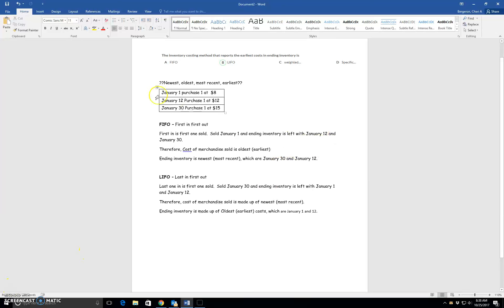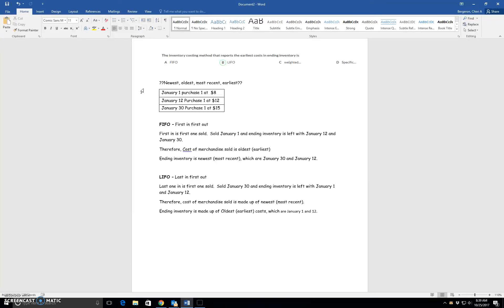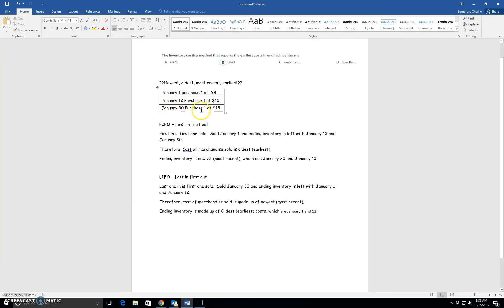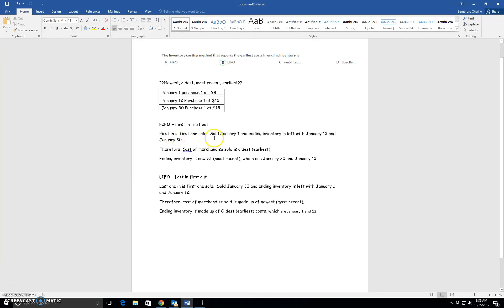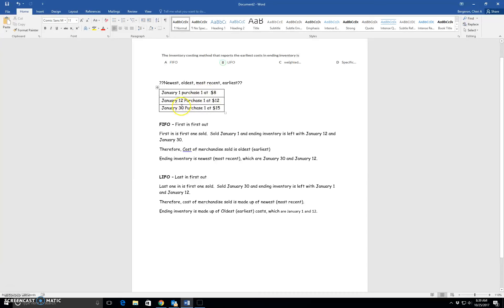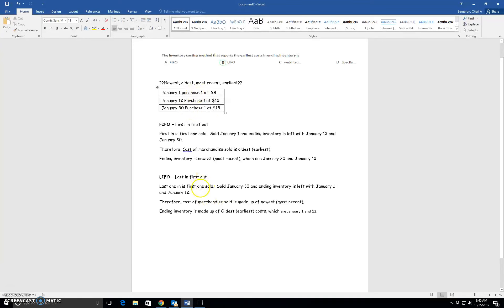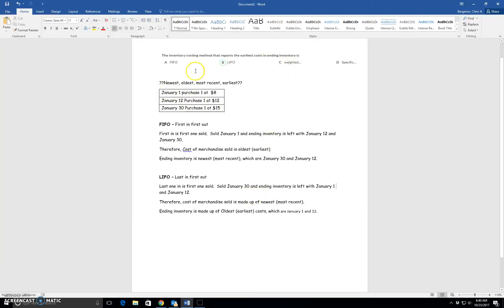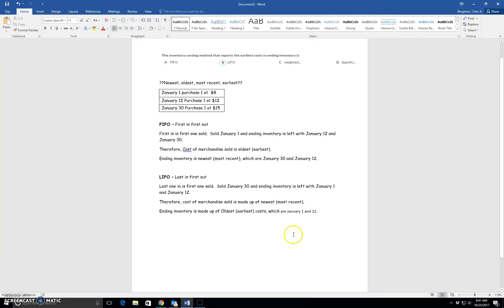LIFO FIFO Making sense of the words oldest newest earliest recent